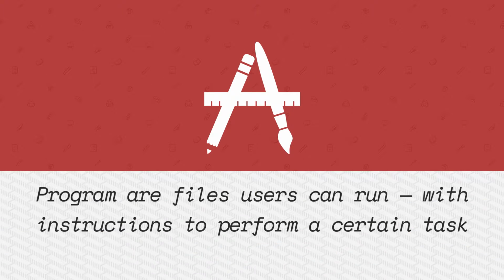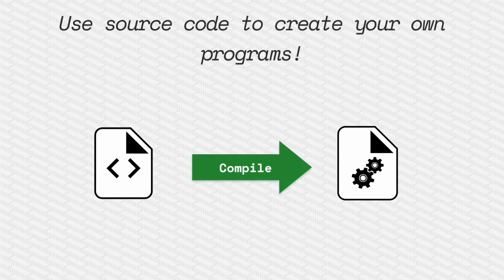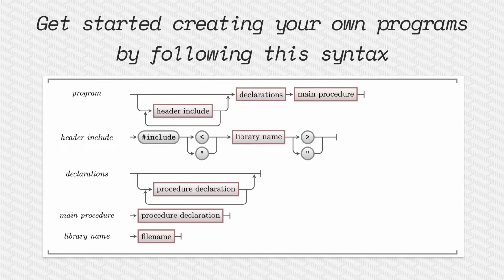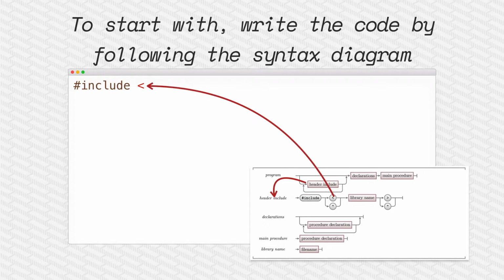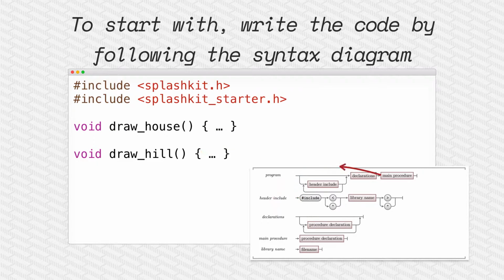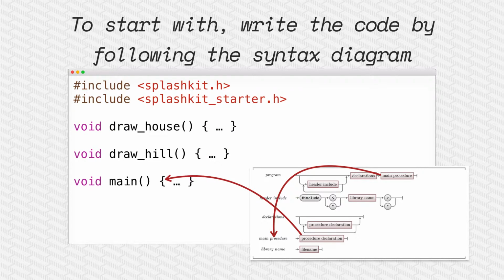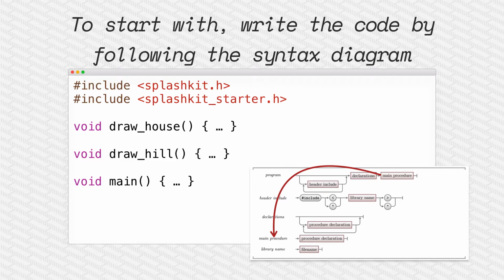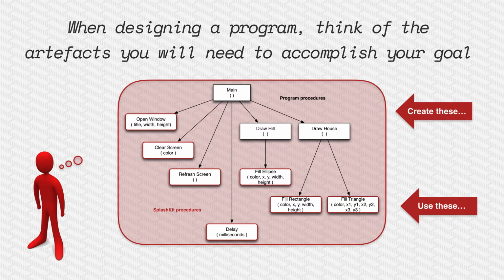Programs | C++ | Learn to program with SplashKit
In this SplashKit "Artefacts" video, Jake and Andrew take a look at what programs actually are. We are using C++ in this video, but all concepts are independent of the language!

SplashKit is a completely open, software toolkit, designed from scratch to help anyone learn programming properly!

As always, leave a comment for any queries, questions of suggestions.